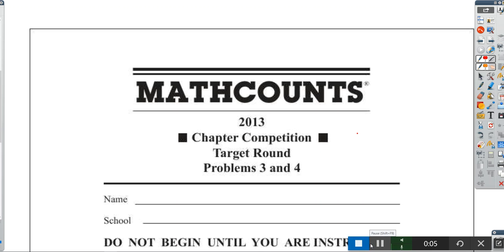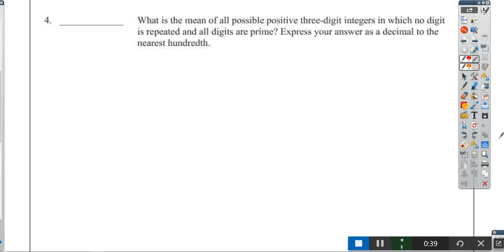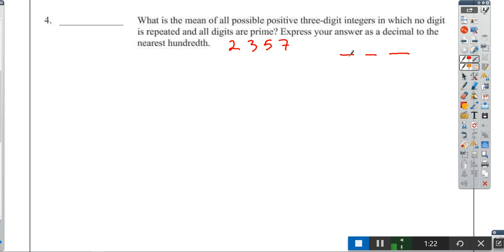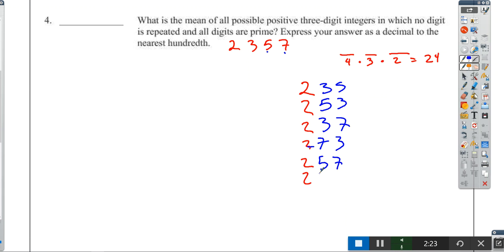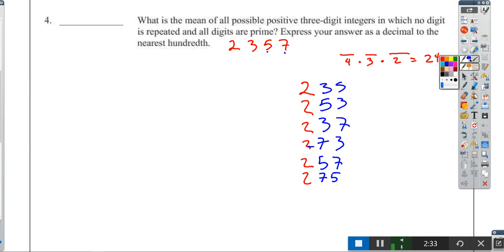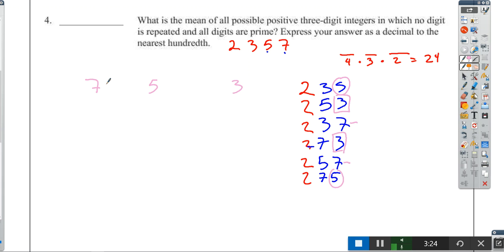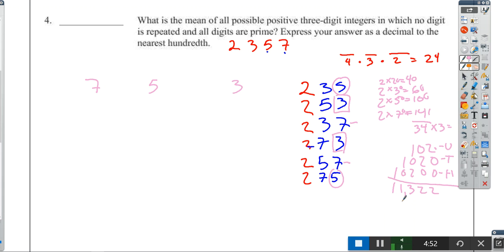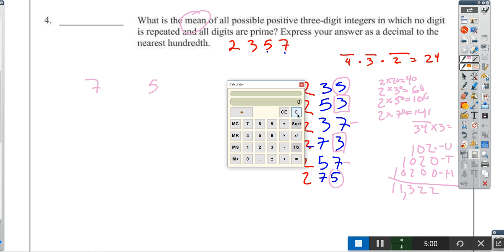MC 2013 Chapter Target # 4